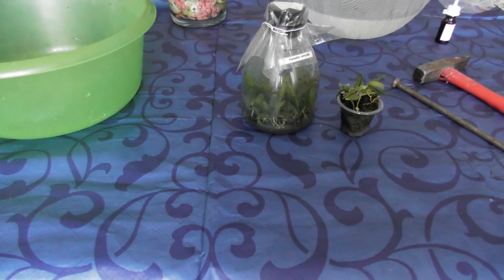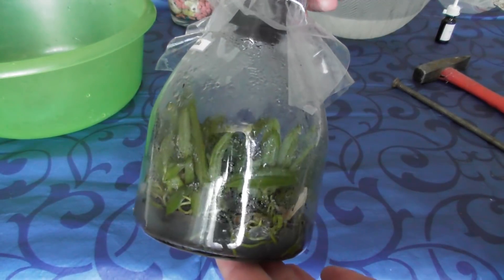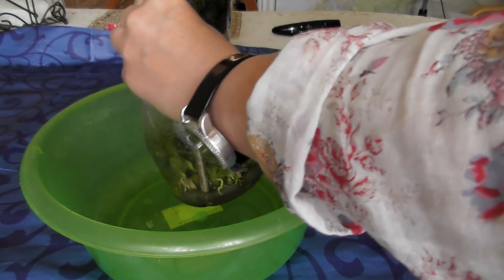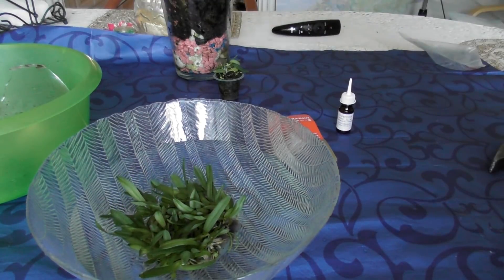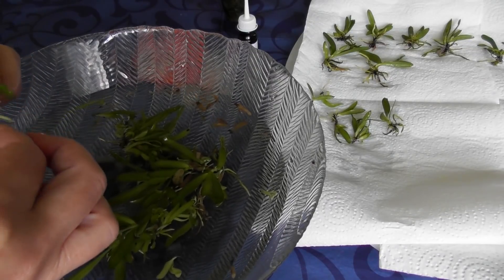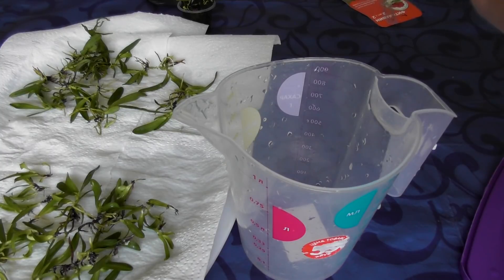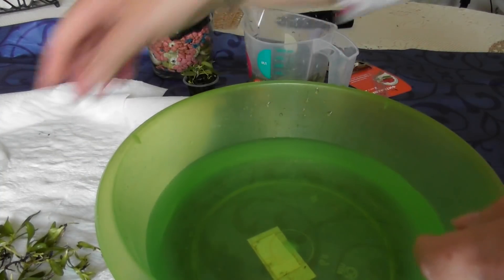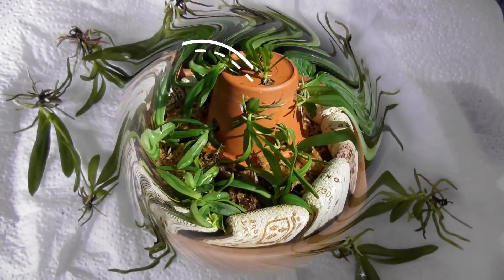Лучший способ как разбить фласку. Ароматная орхидея Haraella retrocalla